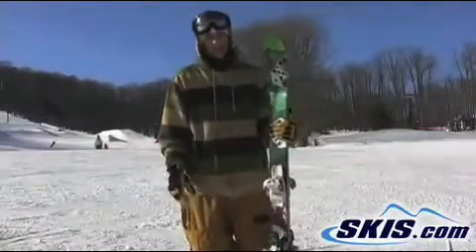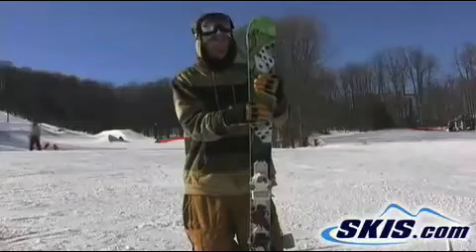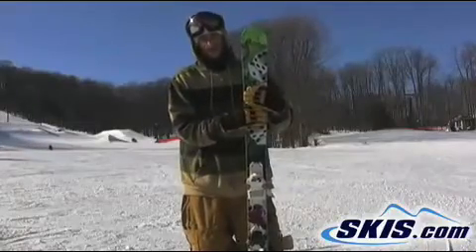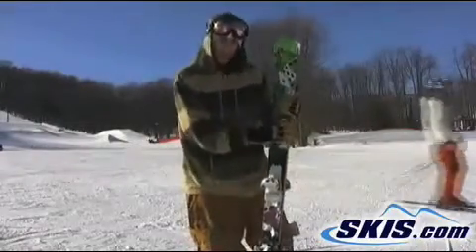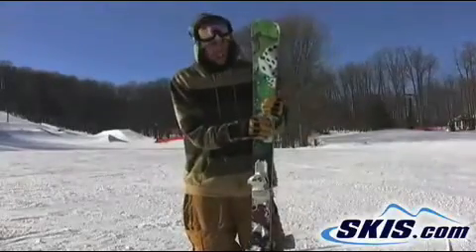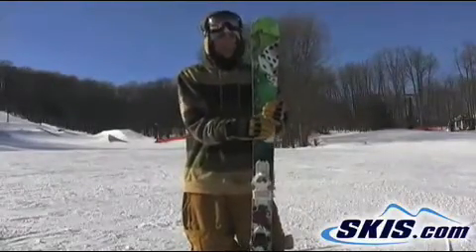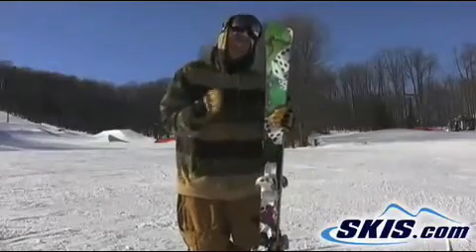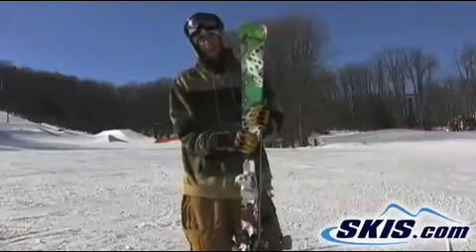2011 Nordica Dead Money Skis Review from skis.com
Video review of 2011 Nordica Dead Money skis